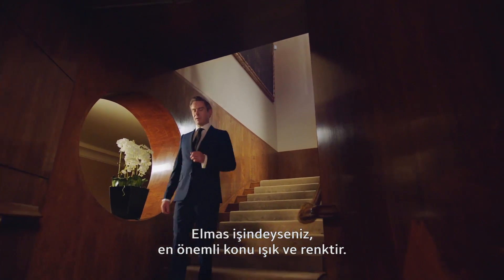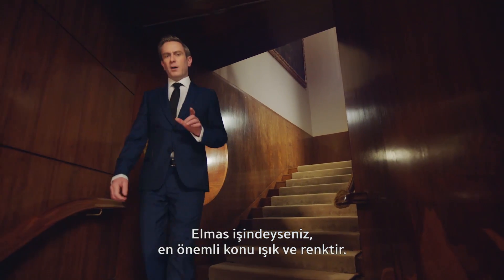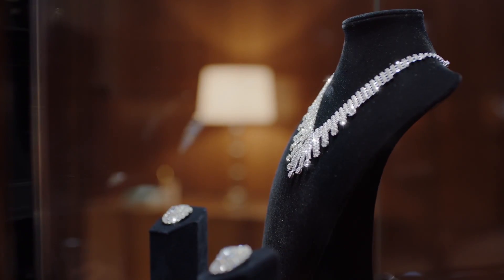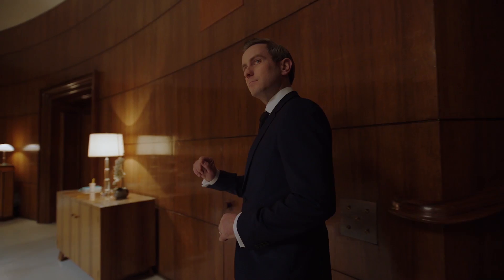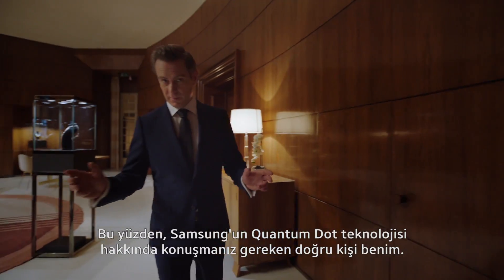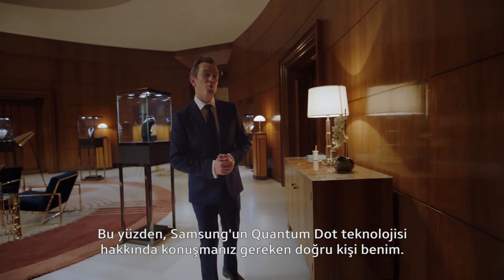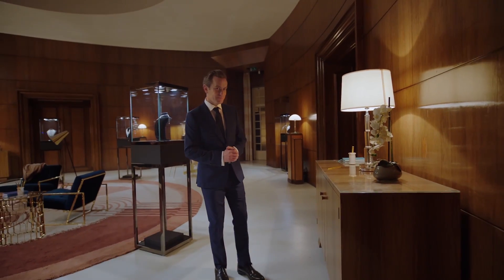Samsung QLED TV: Quantum Dot Teknolojisi Nedir?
Işığın Quantum Dot kristallerinin içinden geçerek oluşturduğu benzersiz izleme deneyimine davetlisiniz!